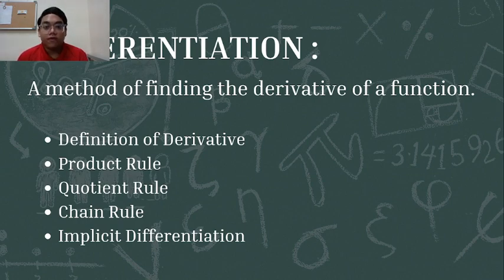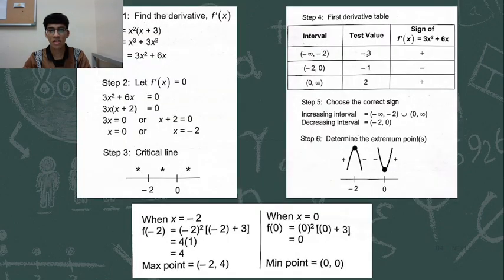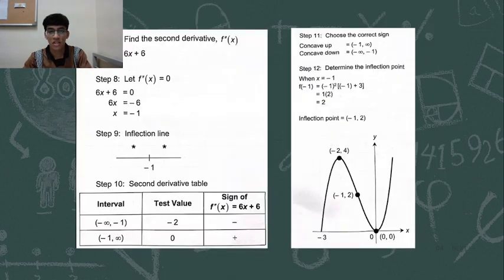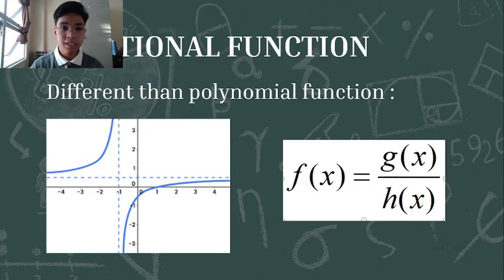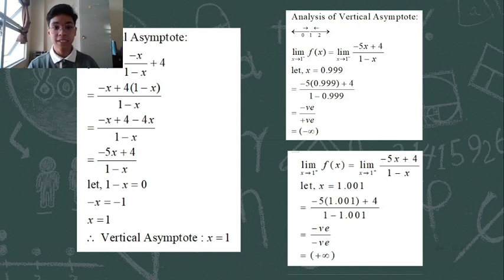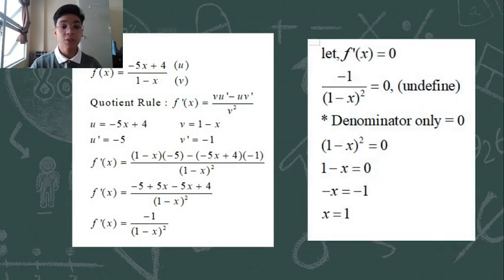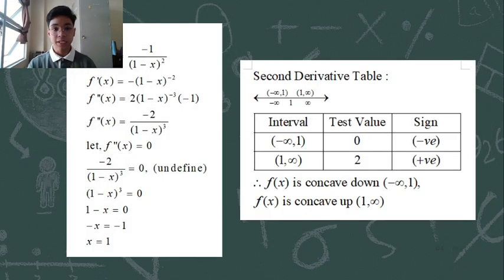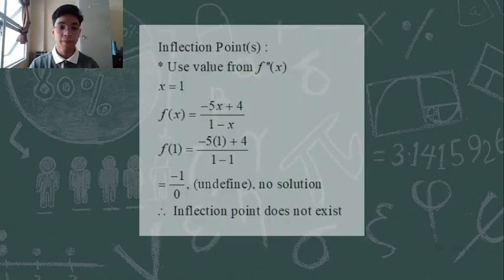MAT183 I A4AS120210 I APPLICATION OF DIFFERENTIATION I ANALYSIS OF FUNCTION